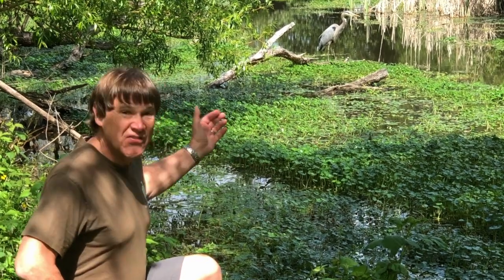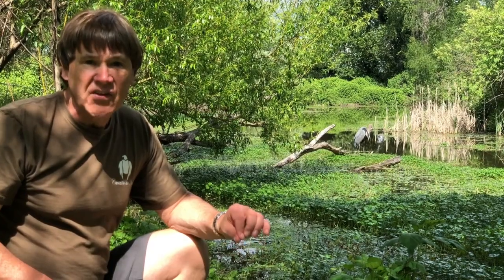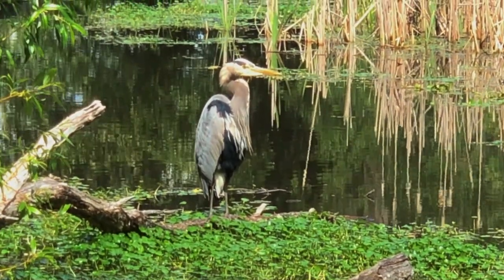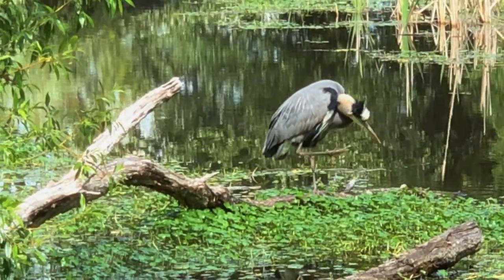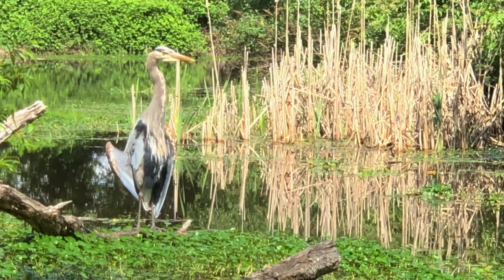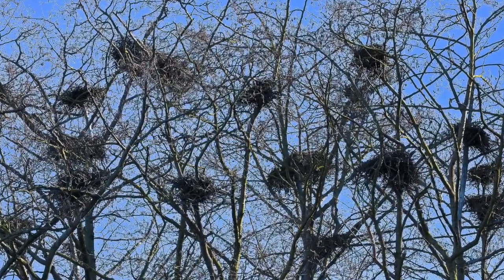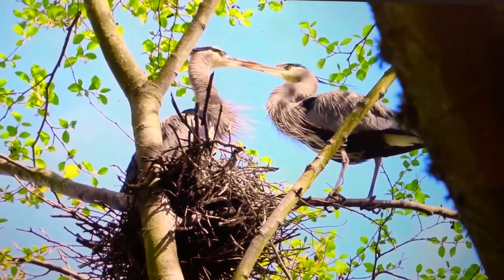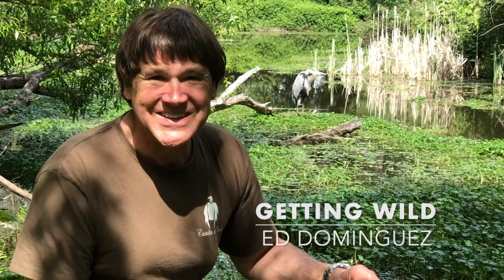Great Blue Heron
The Great Blue Heron is profiled: appearance, specialized adaptations, unique behaviors, and nesting colonies.